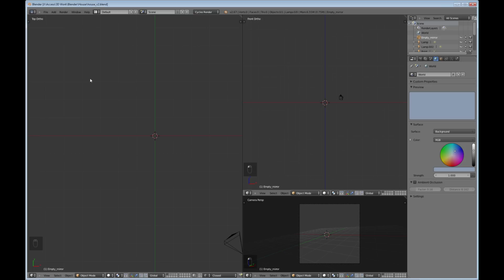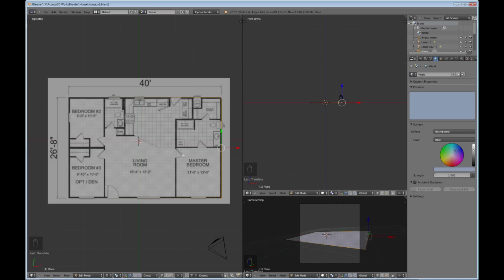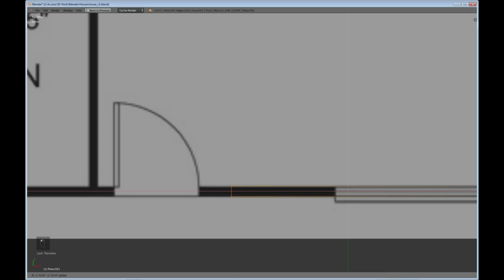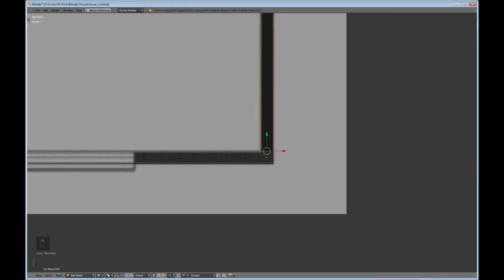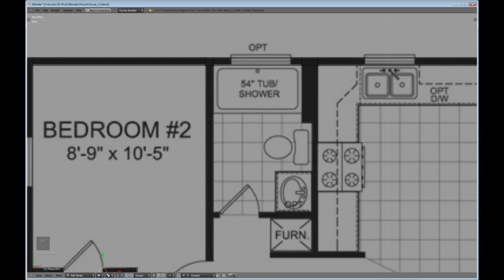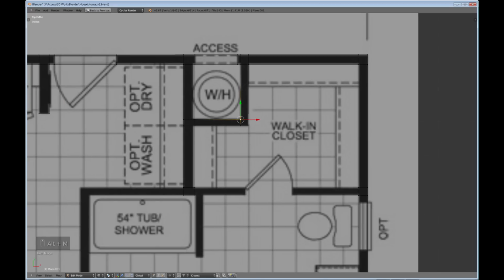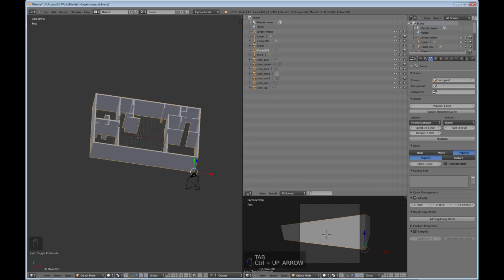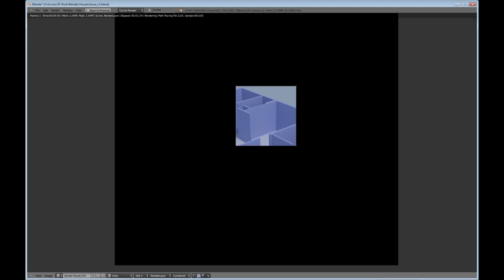Blender For Noobs #10 - How to create a simple floorplan in Blender!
Blender For Noobs - How to create a simple floor plan in Blender. This tutorial will guide you on using a simple floorplan layout or blueprint and converting it to a 3D model.
The name of the file that I used is "28-x-40-Floor-Plan-1.gif", so you could search for that if you like, BUT...this tutorial does not rely on using that particular print...you can use any floorplan and follow along with this tutorial.